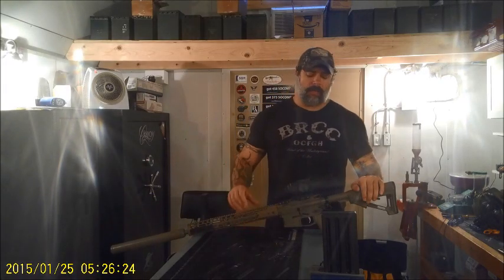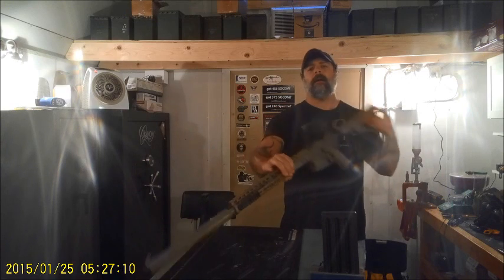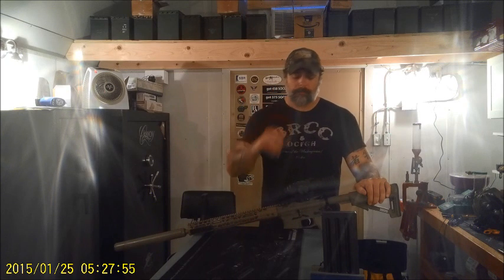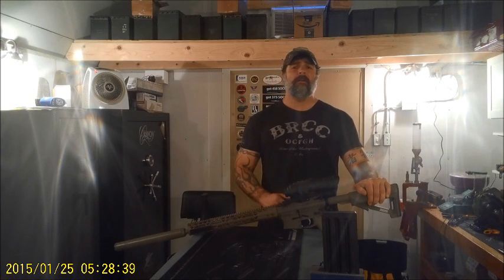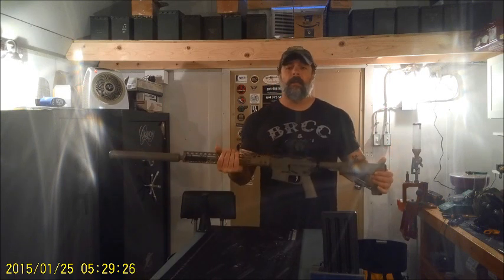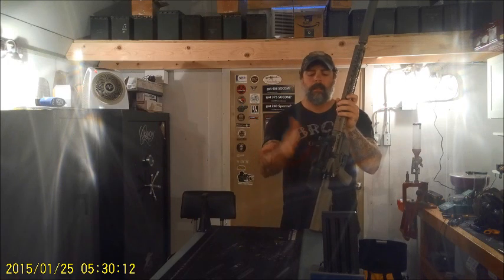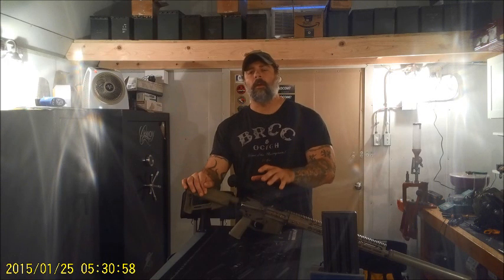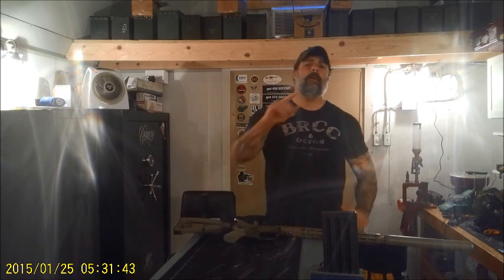FLIR Thermosight PRO PTS233 thermal scope review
Here we do a review on FLIR's Thermosight PRO PTS233 thermal scope